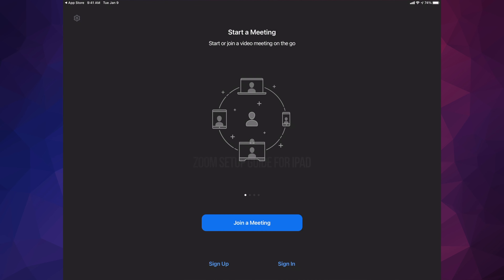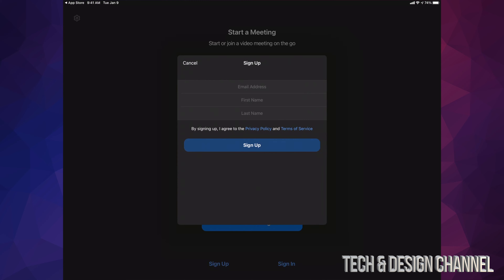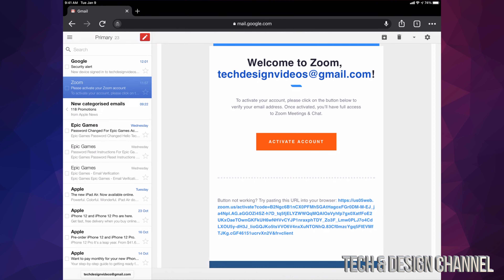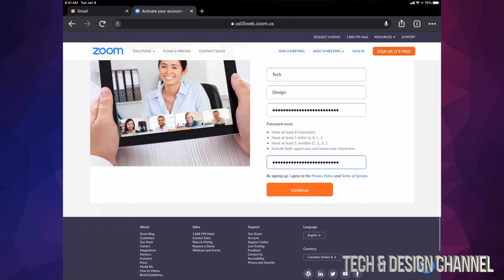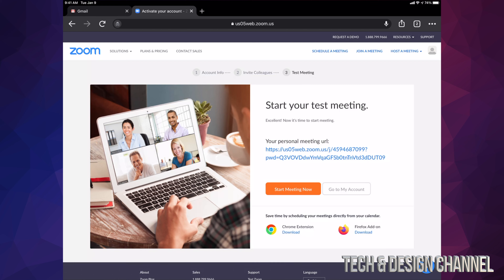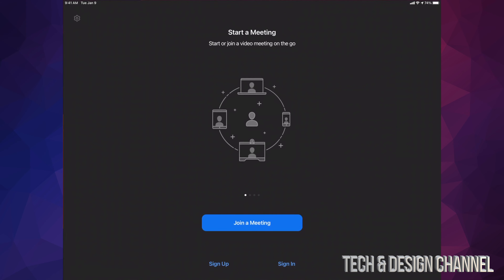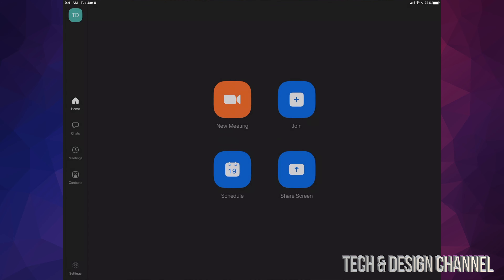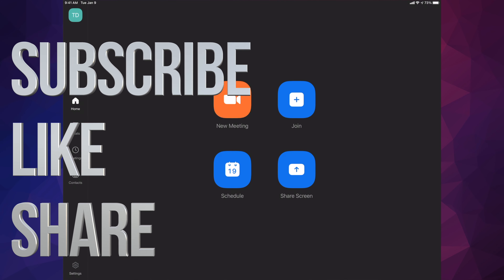Zoom Setup Guide for iPad | ZOOM Cloud Meetings Manual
Getting things setup on Zoom